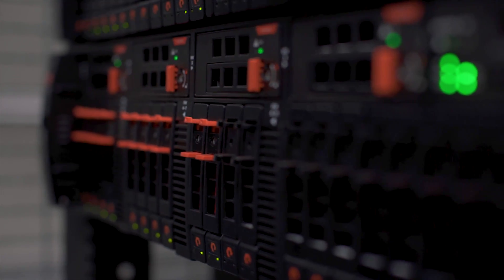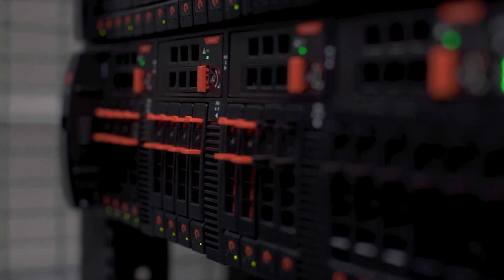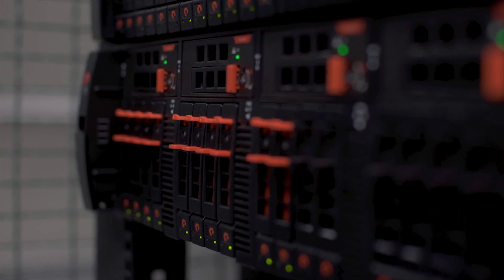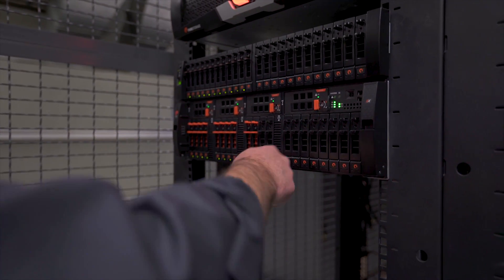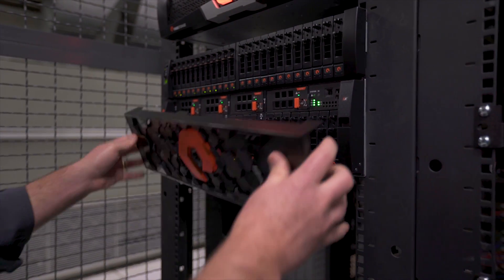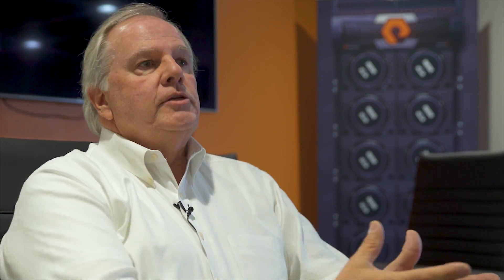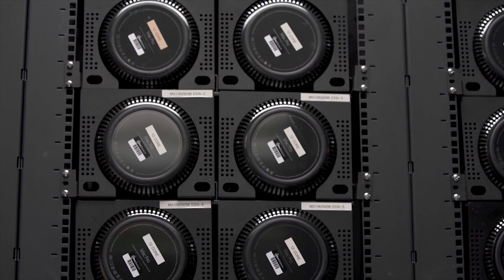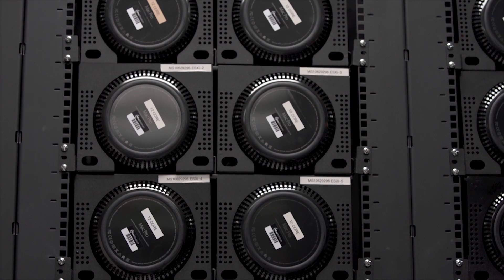Welcome to MacStadium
MacStadium is the leading provider of Apple Mac infrastructure providing scalable, reliable, and secure private clouds and dedicated servers for iOS/Mac app developers and DevOps teams.